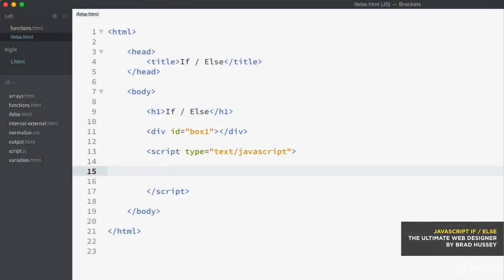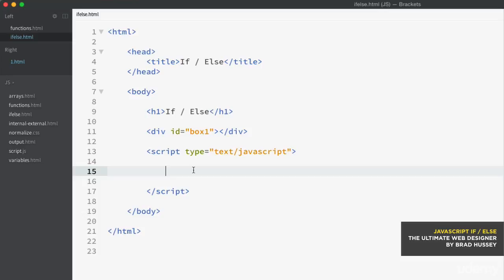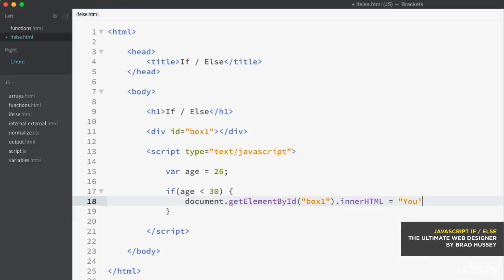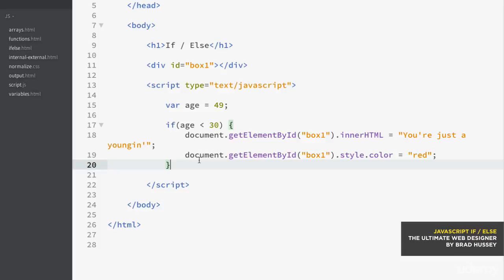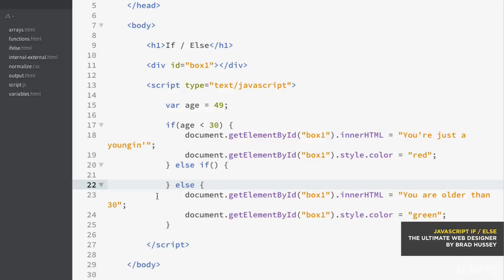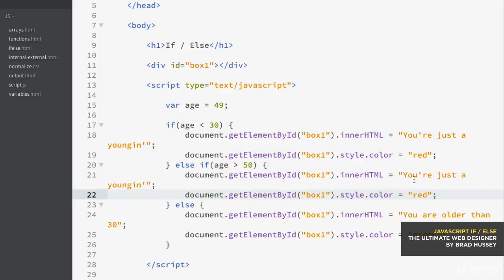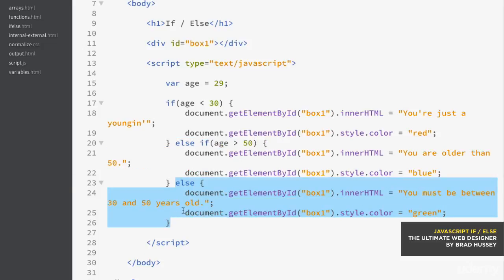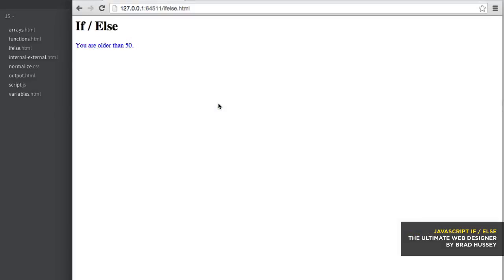008 Javascript If Else Statements